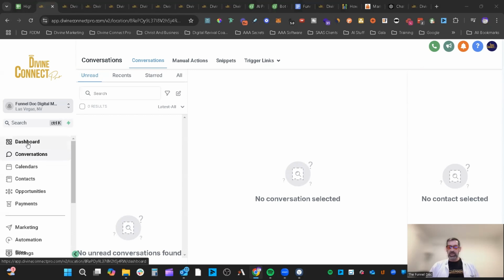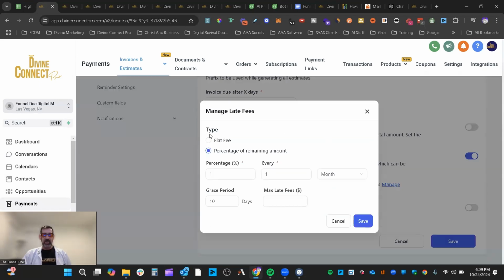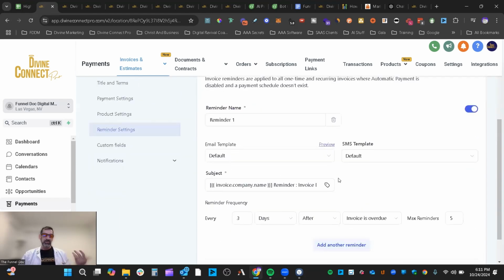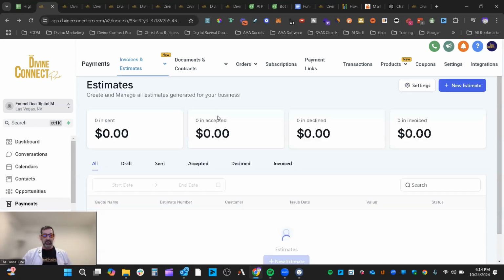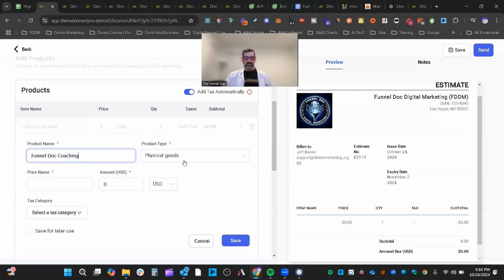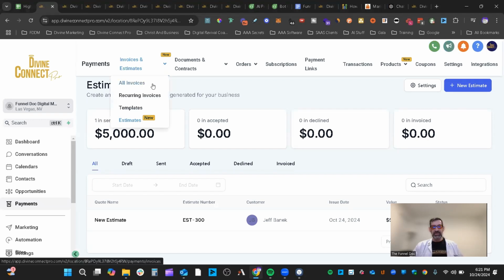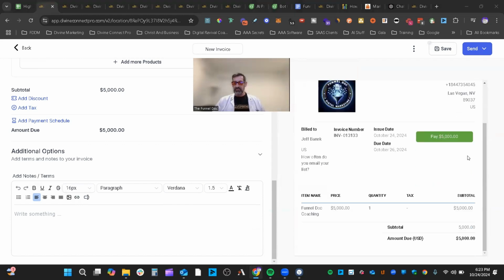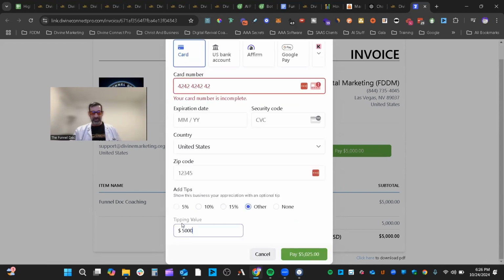Estimates & Invoices - HighLevel Tutorial (UPDATE)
In this video, I show you everything you need to know about estimates and invoices

Don't miss out on this exclusive opportunity. We’re only taking a few more clients, and once these spots are gone, they’re gone.

 / jefferymbanek

 / the_funnel_doc